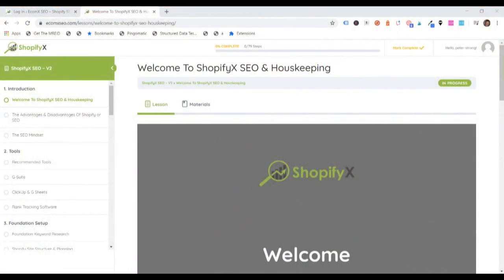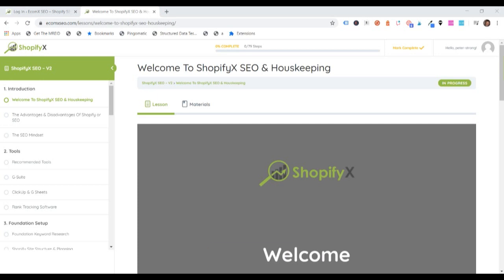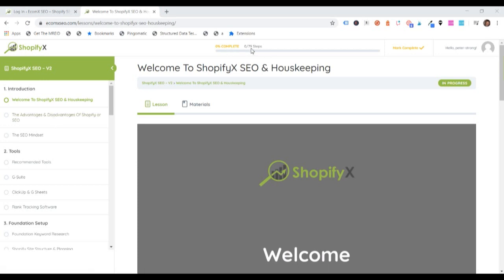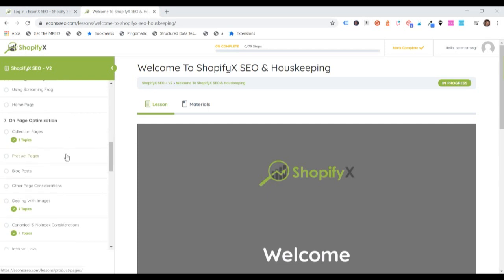ShopifyX SEO V2